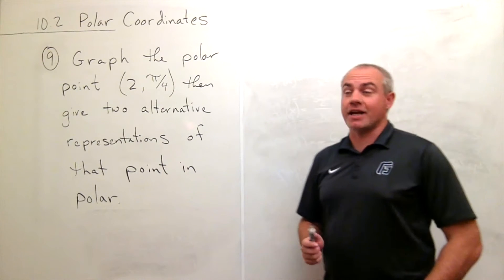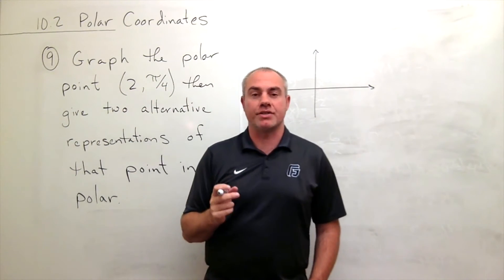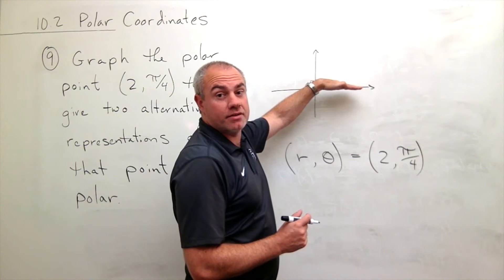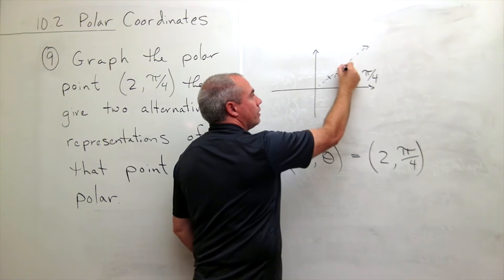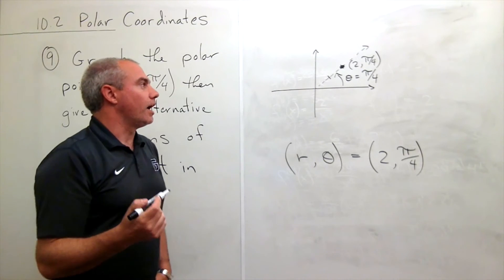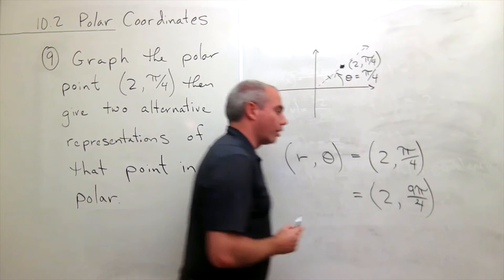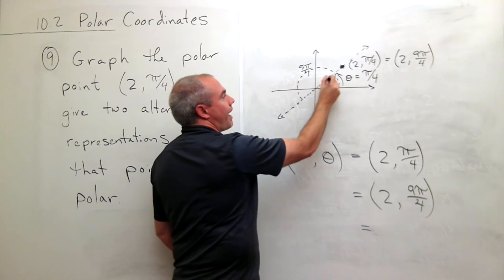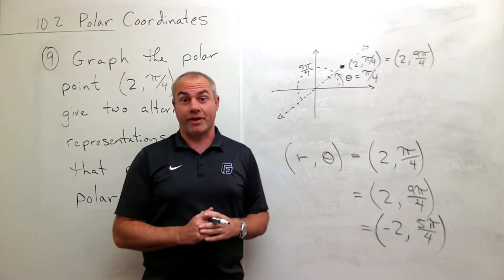Polar Coordinates, Example 1